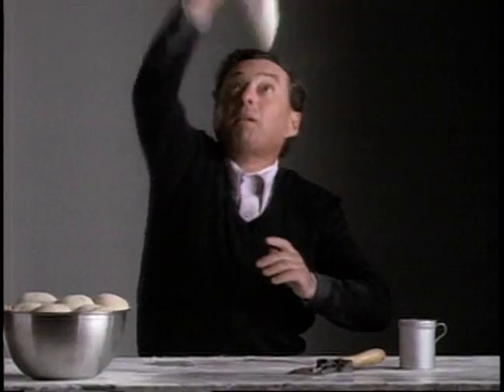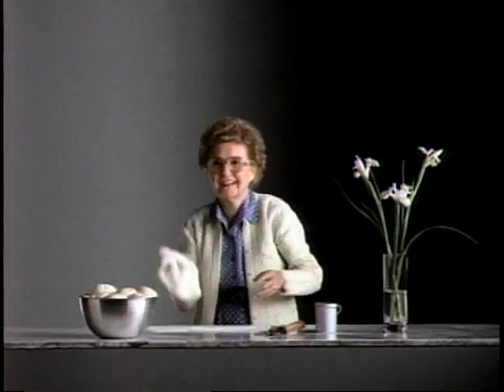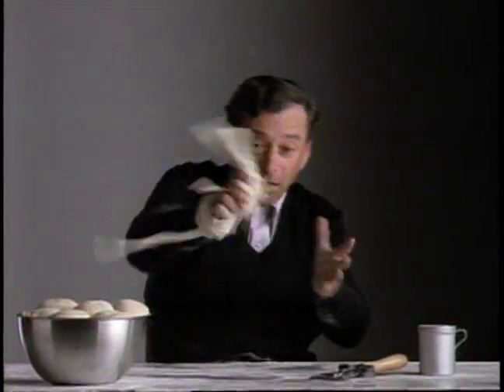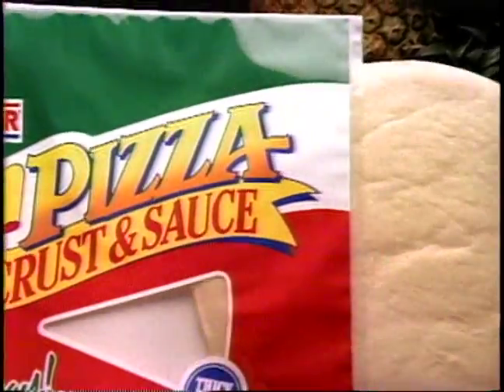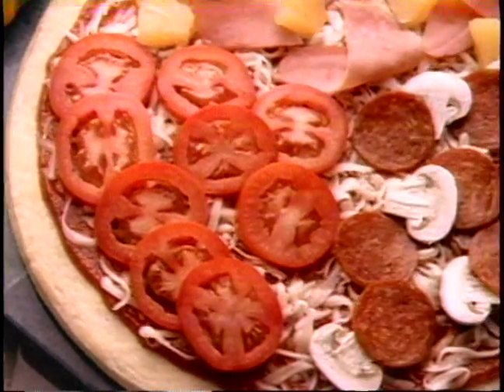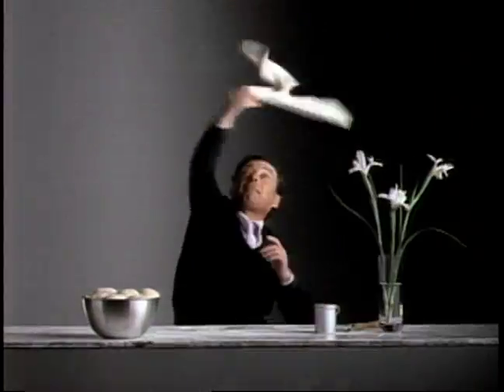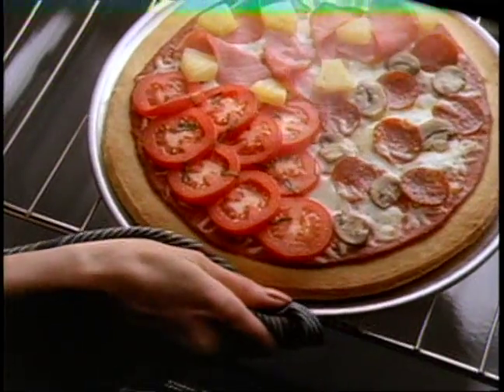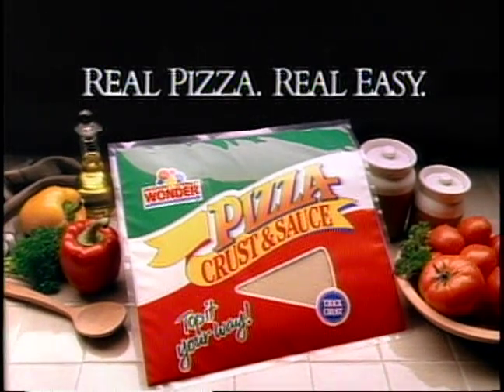Wonder Pizza Crust:Sauce A Big Pizza Pie Alternate 30 sec 6:5:91 McElligott Wright Morrison White R